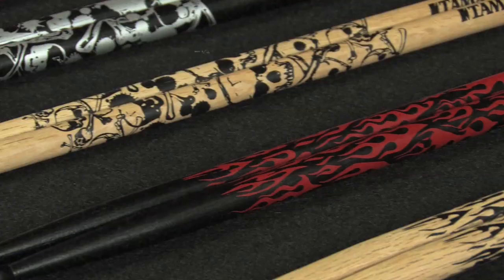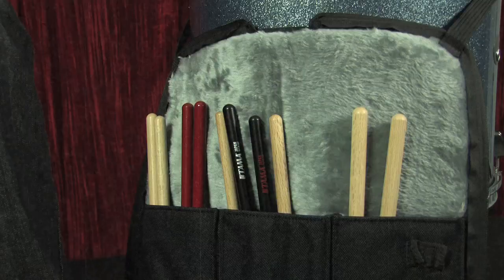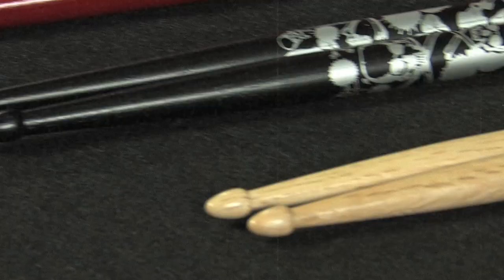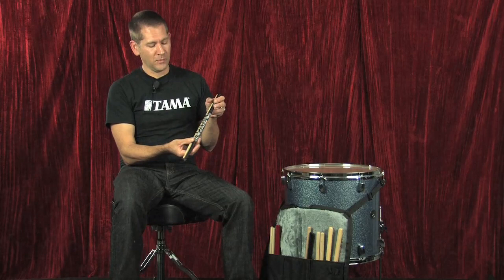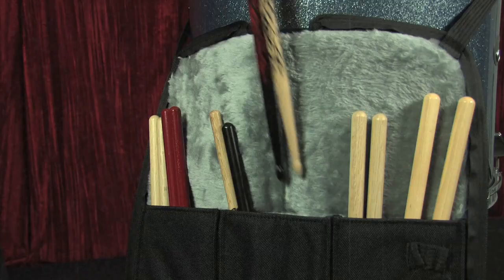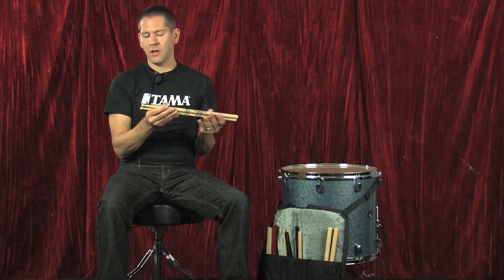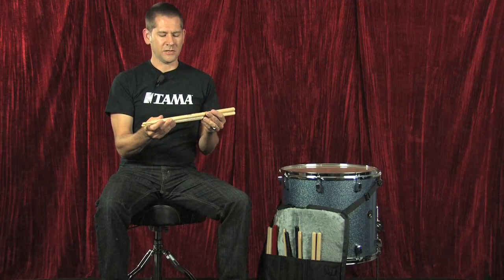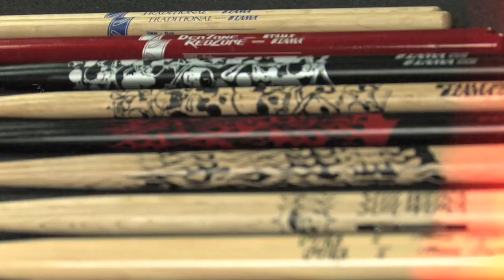Tools of The Trade #5 - Drumsticks